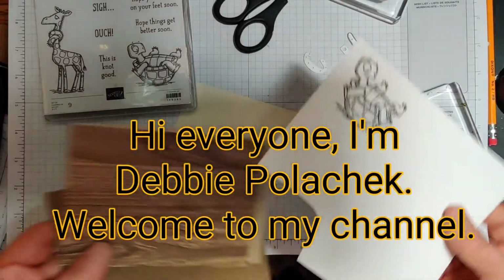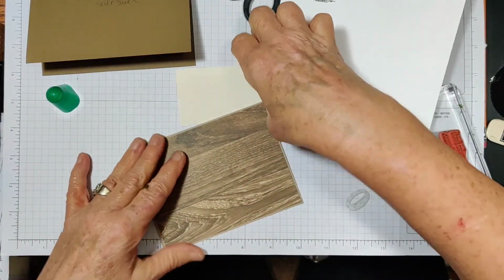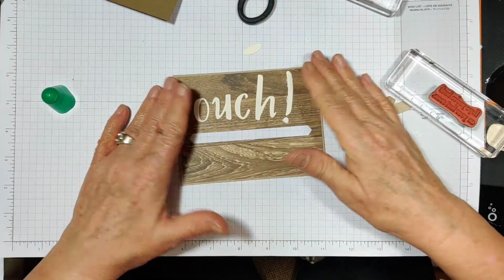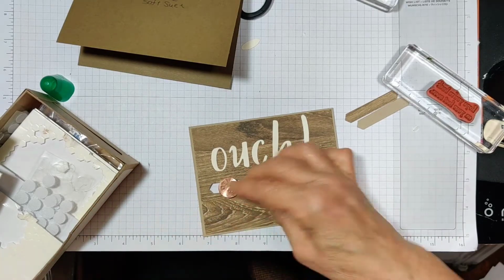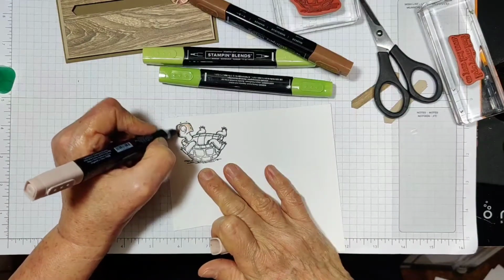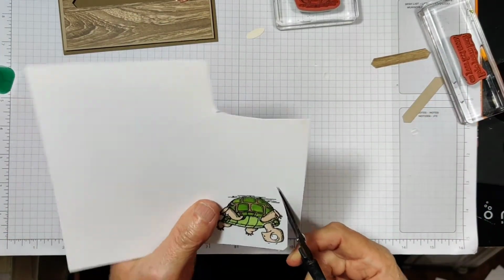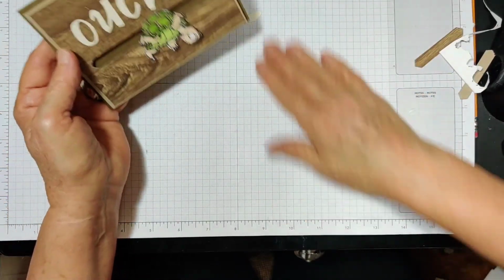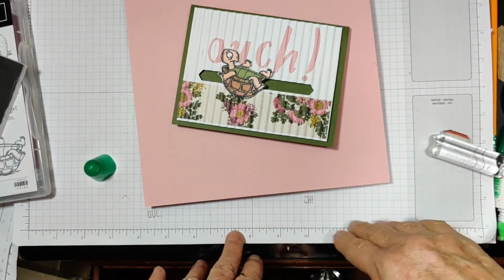Stampin' Up! Get Well-Card Back on Your Feet - Coin Spinner Card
dbwsdemoid=2134958

Extra supplies: 2  pennies.